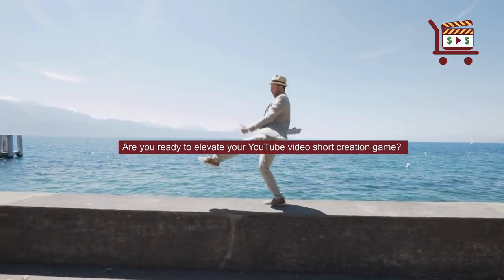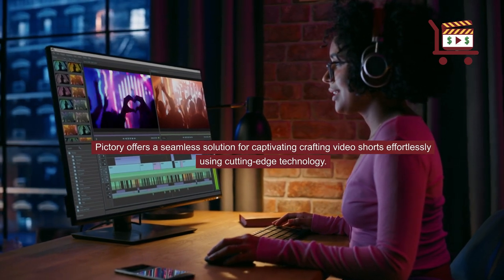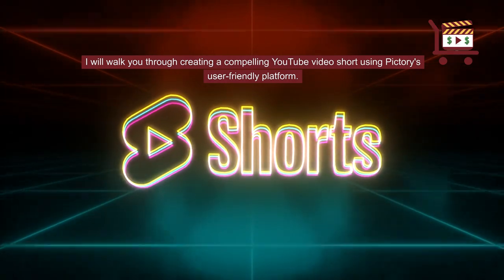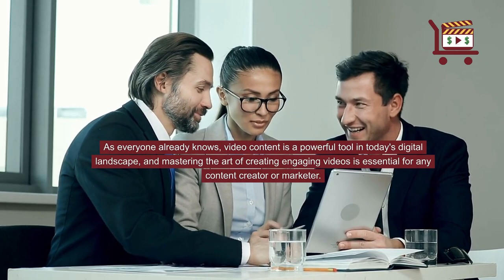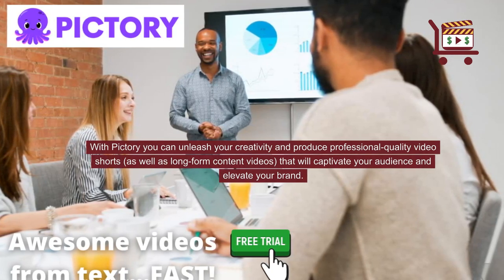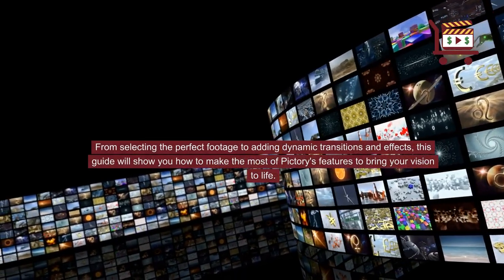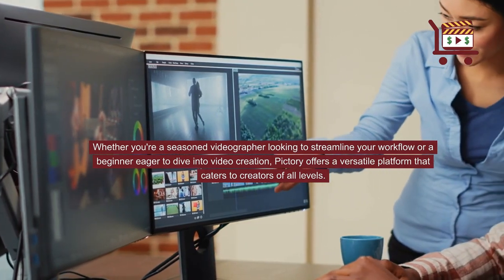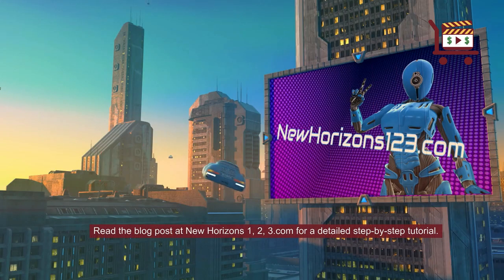Master Video Creation With Pictory: The Ultimate Tool For Content Marketers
Are you ready to elevate your YouTube video short creation game?  I use many different platforms to create video content, including Pictory.

Pictory offers a seamless solution for captivating crafting video shorts effortlessly using cutting-edge technology.

You can also create social media videos following the same steps. I will walk you through creating a compelling YouTube video short using Pictory's user-friendly platform.

As everyone already knows, video content is a powerful tool in today's digital landscape, and mastering the art of creating engaging videos is essential for any content creator or marketer.

With Pictory you can unleash your creativity and produce professional-quality video shorts (as well as long-form content videos) that will captivate your audience and elevate your brand.

From selecting the perfect footage to adding dynamic transitions and effects, this guide will show you how to make the most of Pictory's features to bring your vision to life.

Whether you're a seasoned videographer looking to streamline your workflow or a beginner eager to dive into video creation, Pictory offers a versatile platform that caters to creators of all levels.

Are you ready to give it a shot?